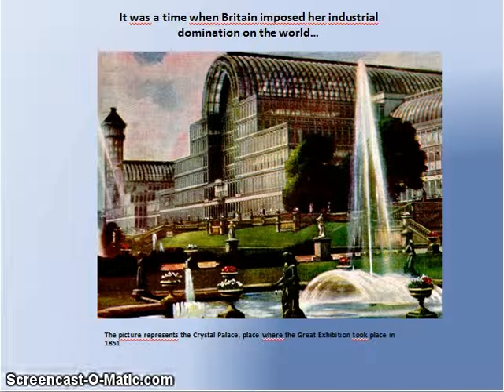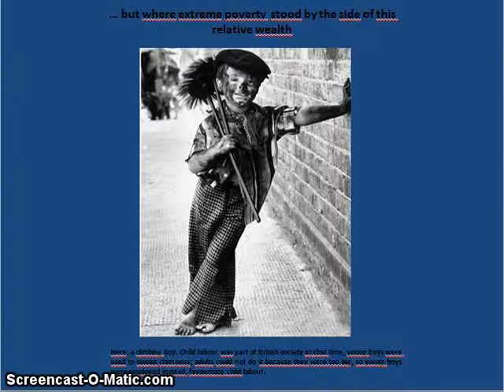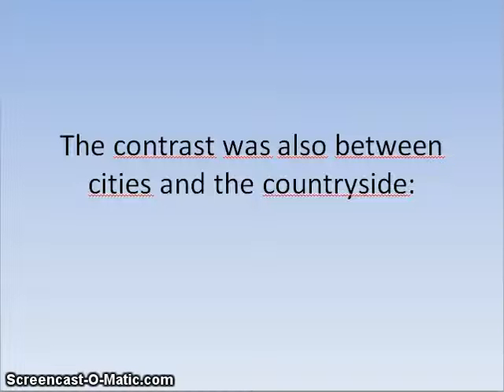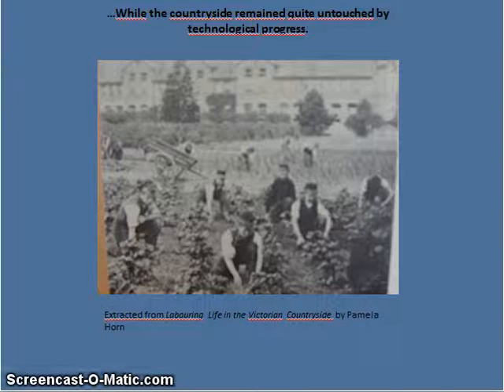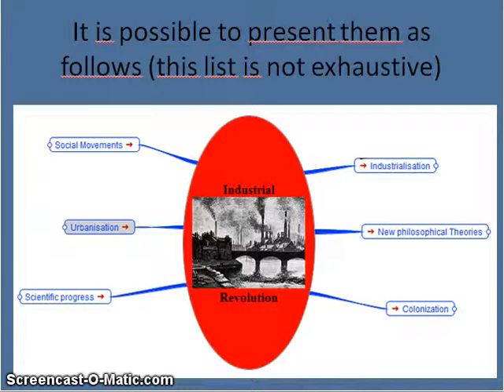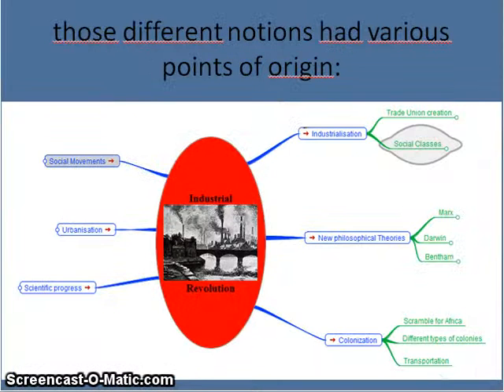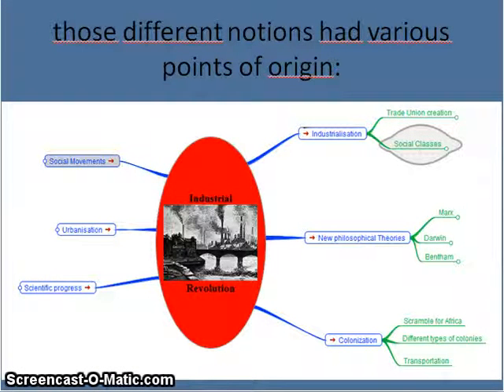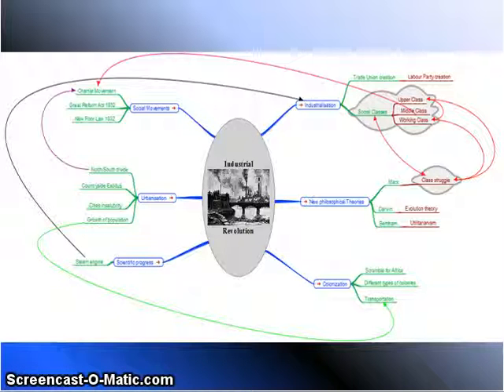Screencast Revolution Industrielle.mp4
Screencast pour le C2I2e